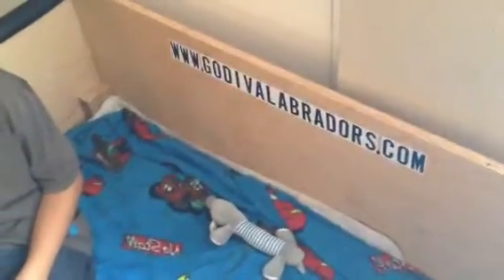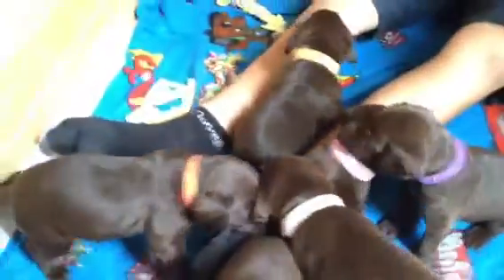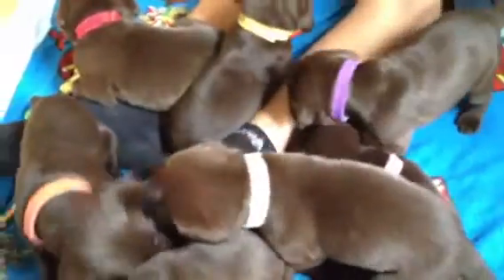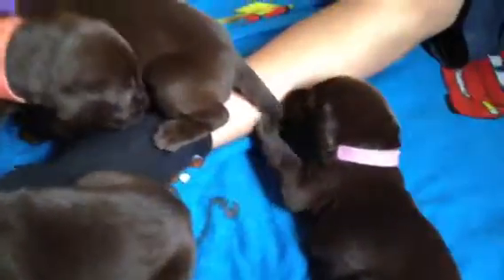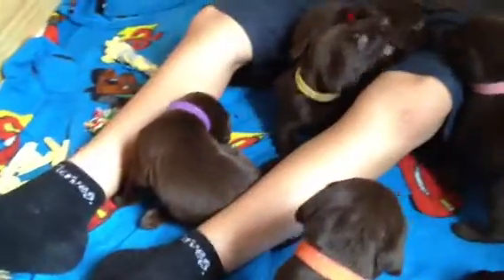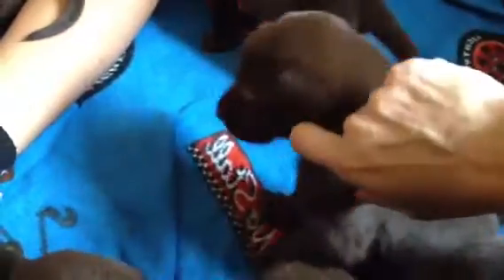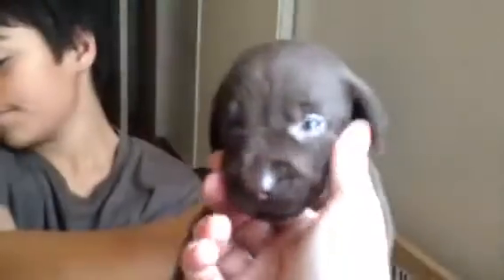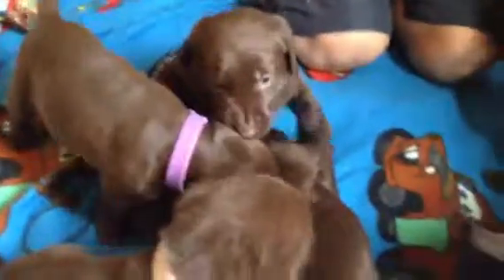Chocolate lab puppies day 26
Day 26 of our AKC chocolate lab puppies spotlight on each puppy's enjoy!